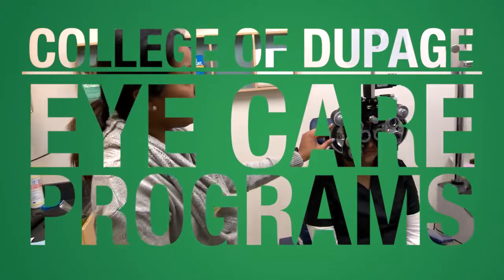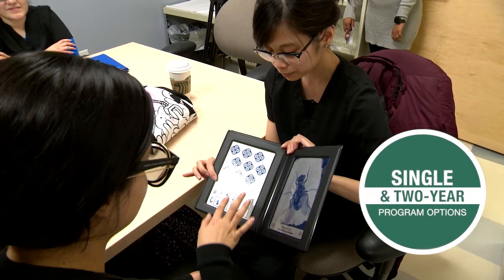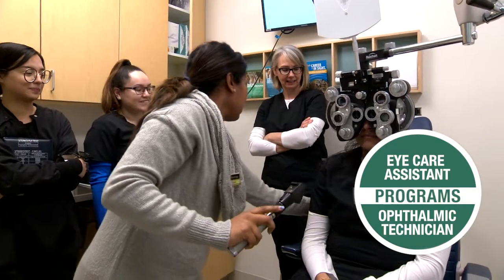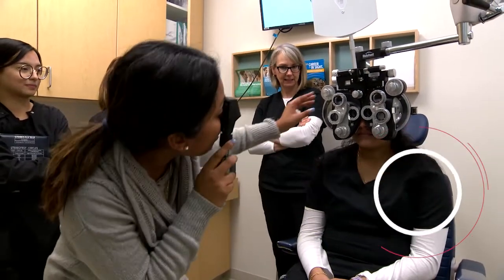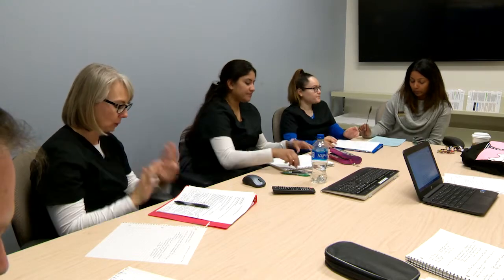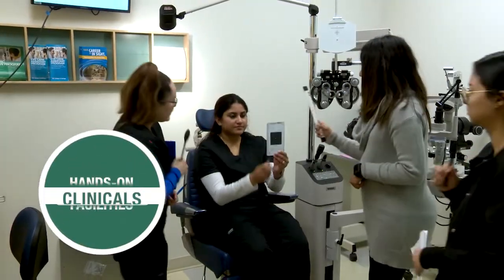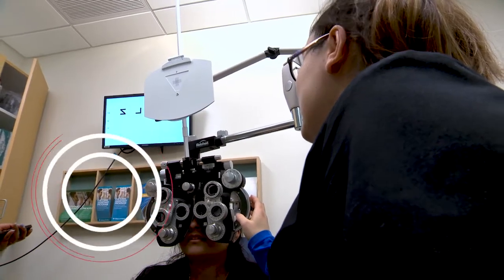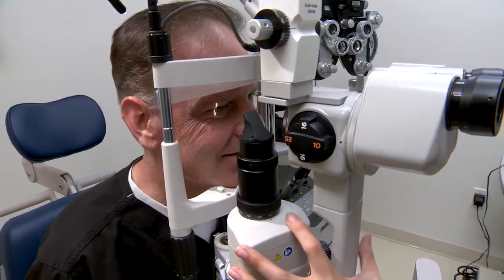How To Become An Eye Care Assistant or Ophthalmic Technician FAST!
The mission of the Eye Care Assistant & Ophthalmic Technician Programs is: To help create professionals who are trained to preserve eye health by being a vital team member of the growing and in demand eye care field.

Eye Care Assistants are vital members of the Eye Care team. Demand and employment opportunities for certified eye care assistants have been increasing due to the greater need of provision of eye care health. Eye Care Assistants work under the direction of an optometrist or ophthalmologist. They can work in various clinical settings including private, group and hospital ophthalmology departments. The individual will help the ophthalmologist or optometrist with diagnostic and treatment oriented procedures.

Students earning the Eye Care Assistant Certificate program at College of DuPage will gain the skills for entry-level positions as ophthalmic and optometric assistants under the supervision of licensed eye care professionals.

The program was recently approved by the Illinois Community College Board and College of DuPage and is in the process of seeking accreditation for the new certificate through the International Council of Accreditation (ICA).

Current students can sit for the national certifying exam with permission from the ICA as we are seeking accreditation for the Certified Ophthalmic Assistant (COA), administered by JCAHPO. College of DuPage is accredited by the Higher Learning Commission.